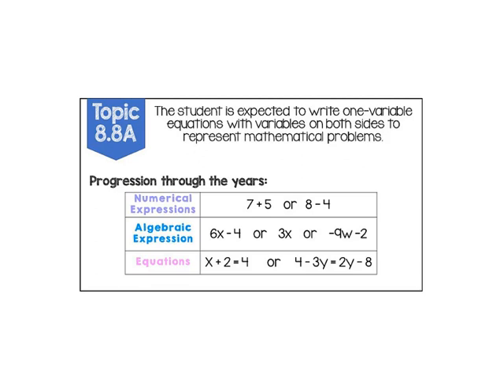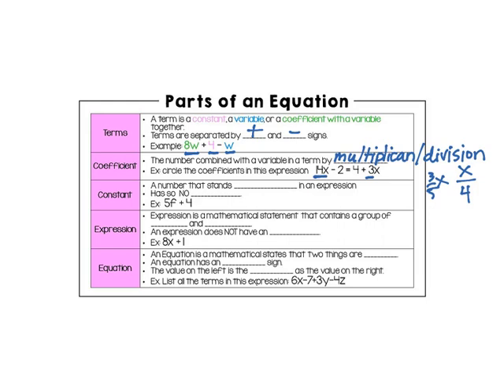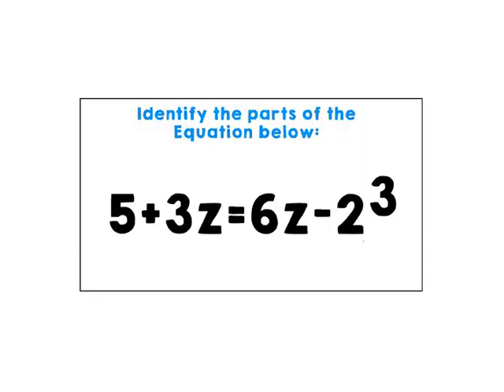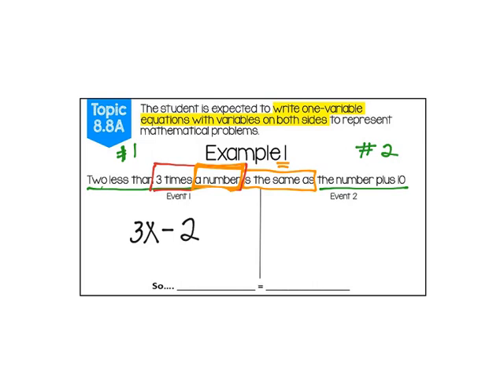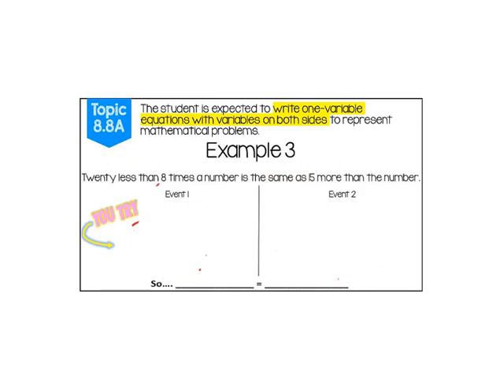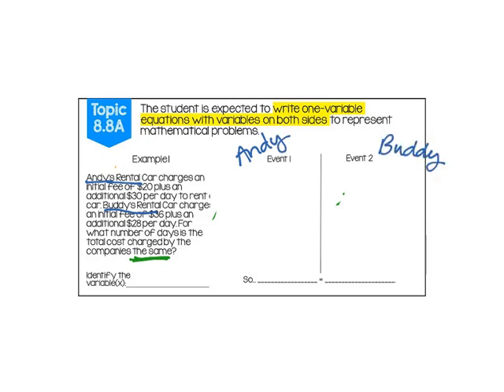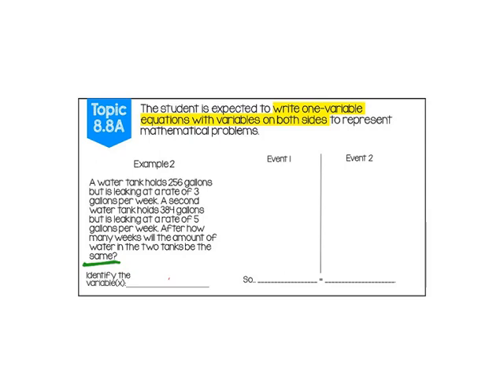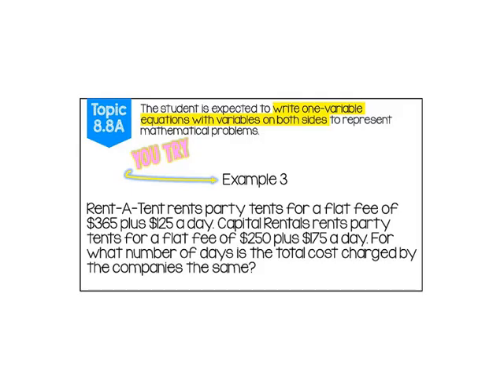Topic 8.8A Part 1